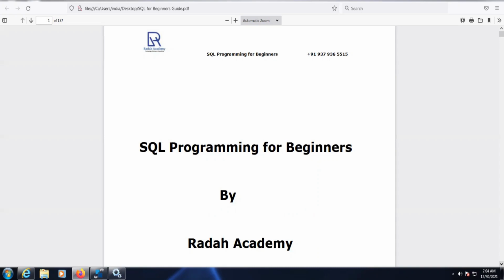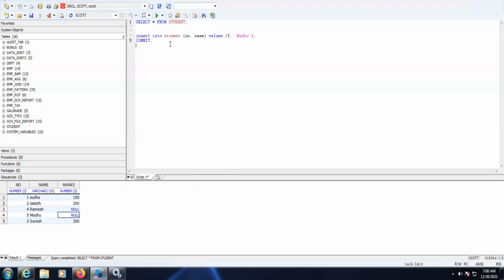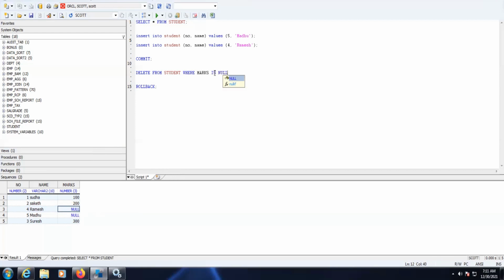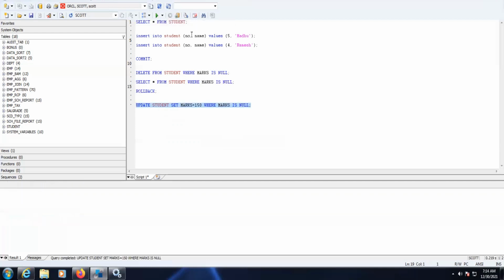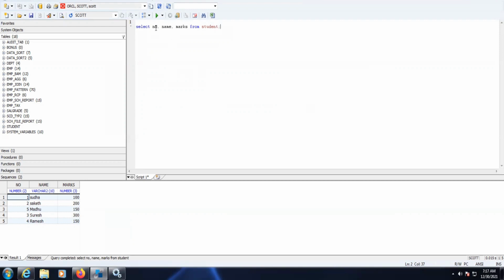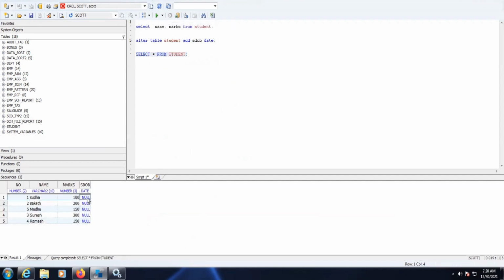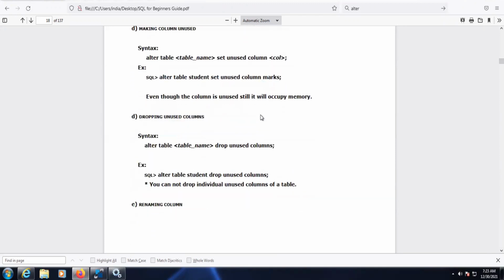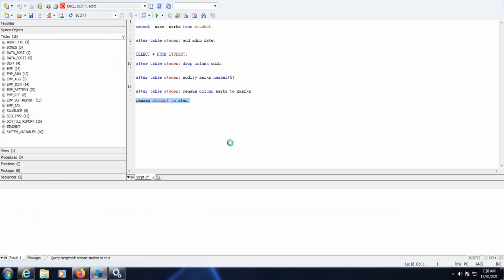Basics of SQL Concepts for beginners Class 2 | SQL Tutorial